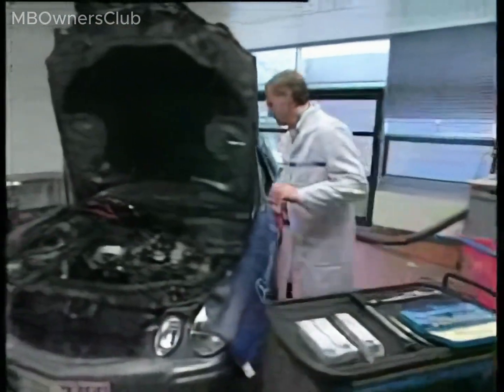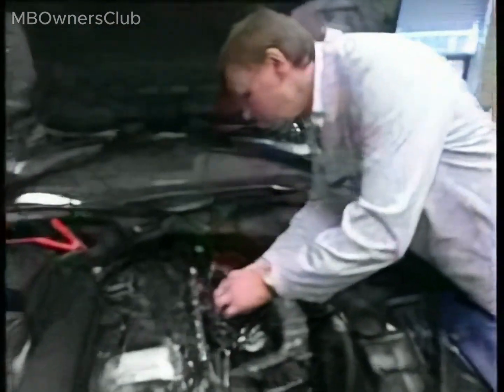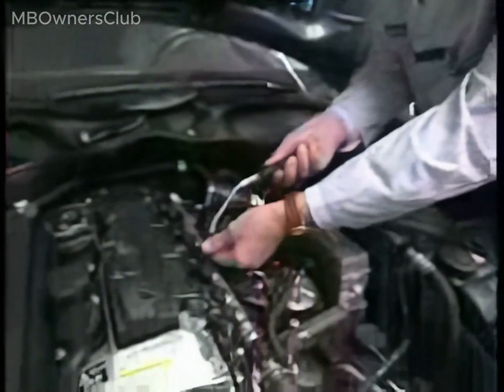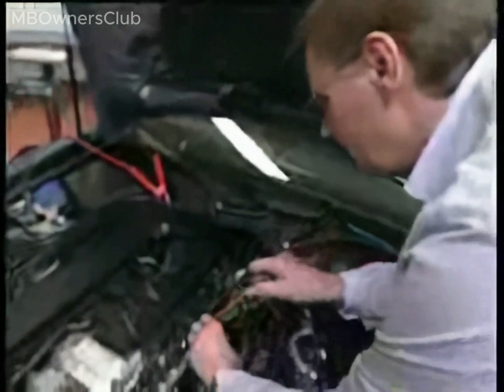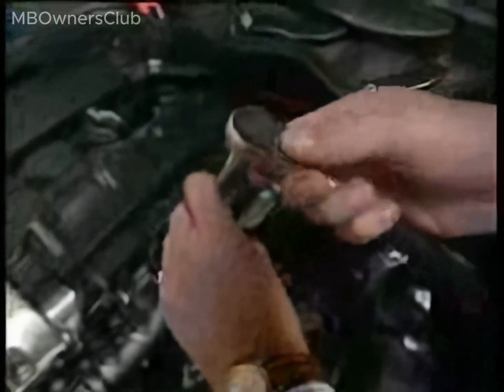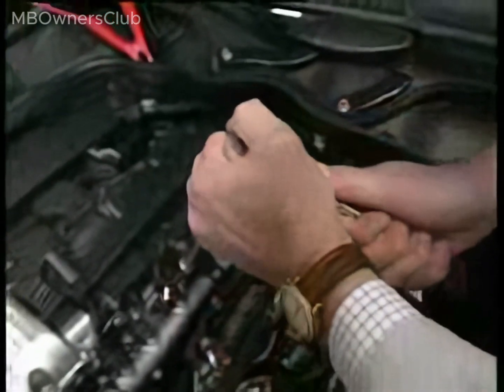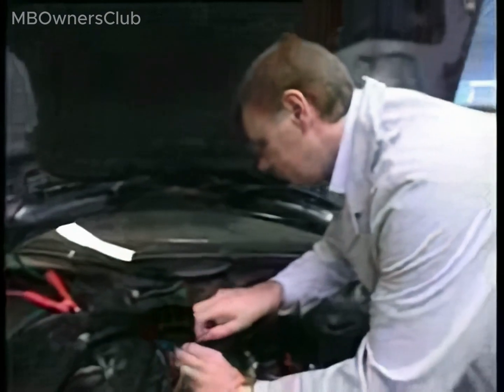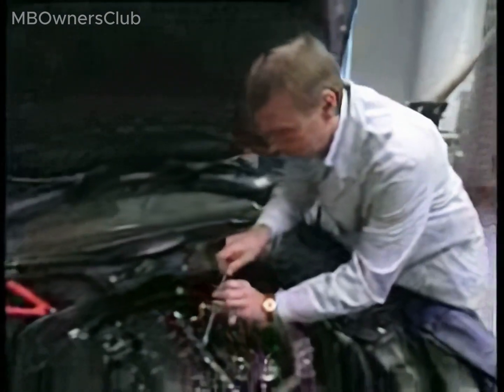Step-by-Step Guide: Replacing Glow Plugs on OM 646 EVO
In this detailed guide, we take you step-by-step through the meticulous process of replacing glow plugs on the OM 646 EVO engine. We emphasize the delicate nature of the glow pin, which is crafted from ceramic material, and highlight the necessary precautions to prevent hairline cracks and other potential damages. From warming up the engine to utilizing glow plugs from sealed packages, we cover all the critical steps to ensure a successful and safe replacement process. Discover how to proficiently handle glow plugs, inspect packaging seals, and achieve the correct torque setting for a seamless installation. Gear up for an educational session that arms you with the knowledge to carry out a glow plug replacement like a pro!